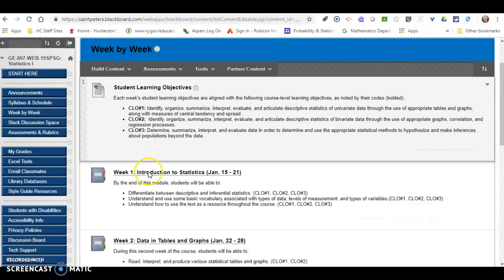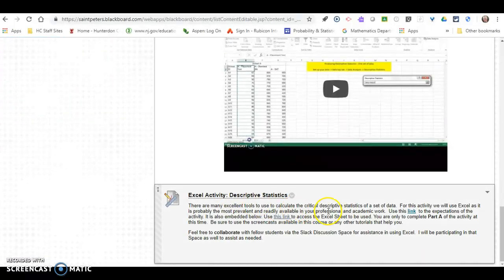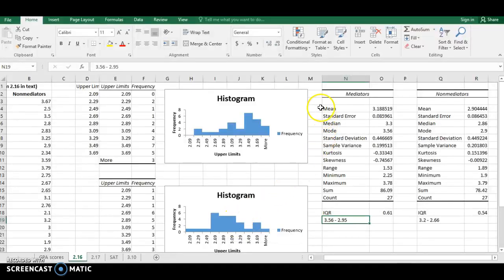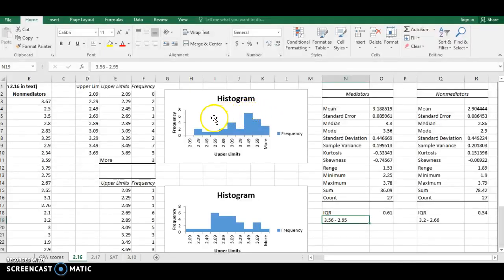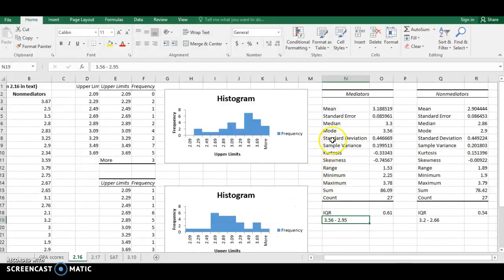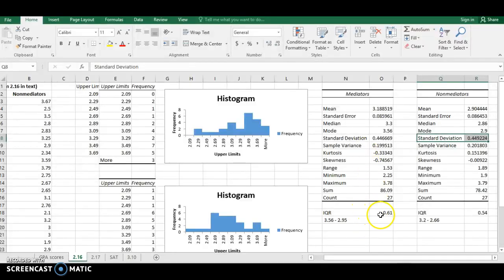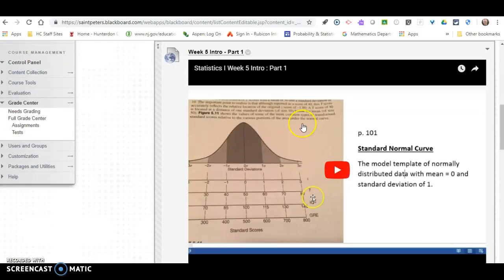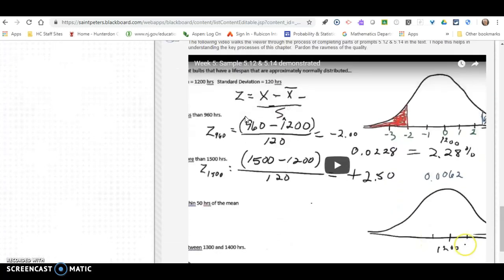Statistics I - Spring 2019 - Week 5 Intro